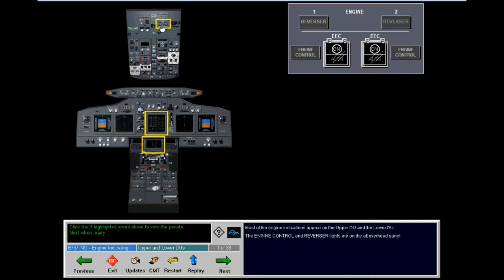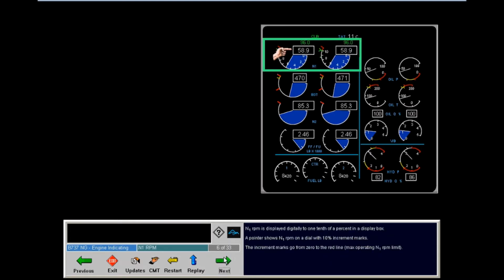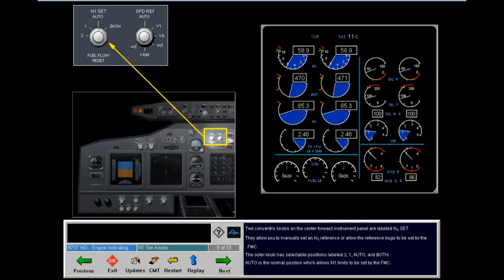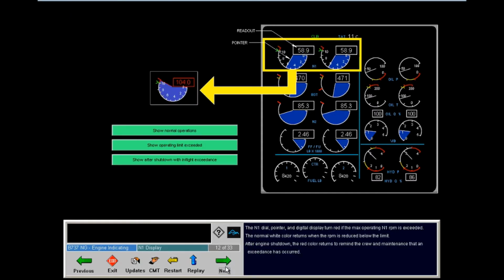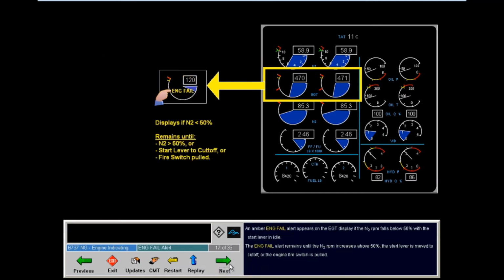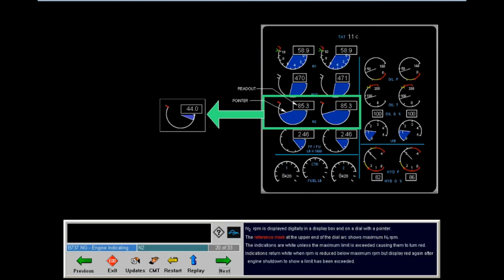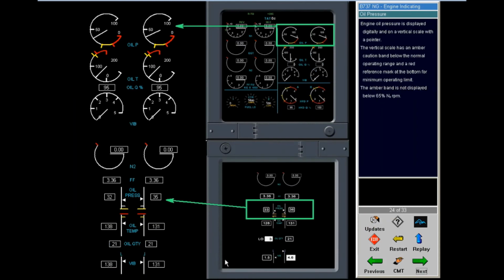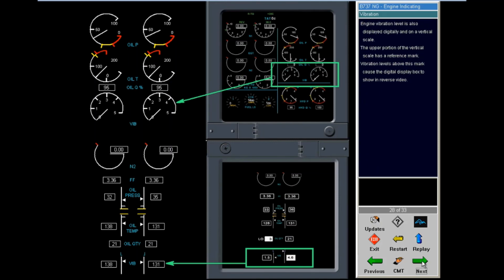02 Engine Indicating